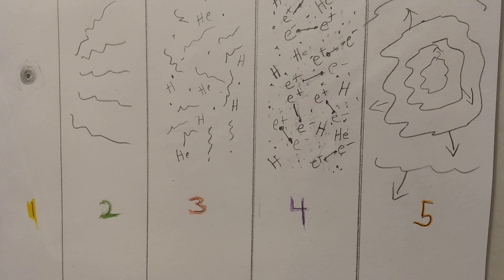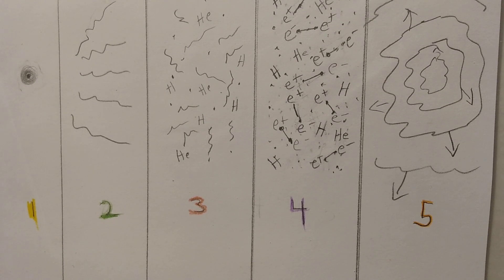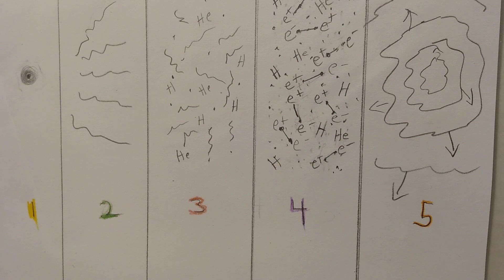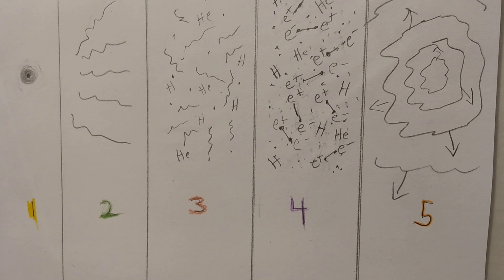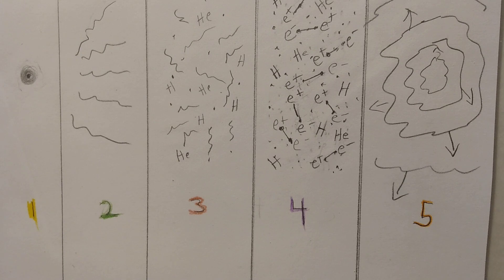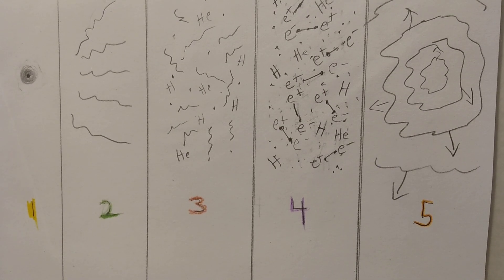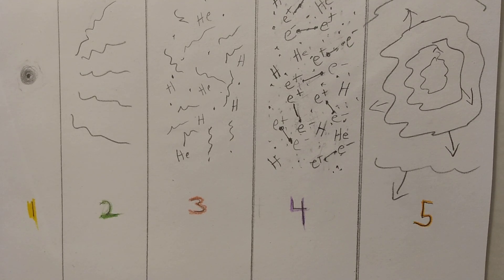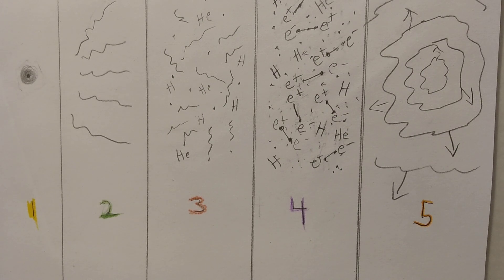My Model for First Events of the Universe.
My Model For The First Events in the Beginning of the Universe.

1. Singularity before the Big Bang was eternal photons.
2. Big Bang was a release of photon energy.
3. Photons through pair conversion, created space time; and both the fundamental particles and first atoms of hydrogen and helium.
4. The universe temperature continued to drop until the annihilation phase when all free electrons (e-) and positrons (e+) not in atoms, began to annihilate and turn into pure energy.
5. This massive universe wide conversion of mass to energy caused the inflation phase.

This model suggests my answers to these physics questions.

Q. What was the singularity that started the Big Bang?
A. Eternal photons outside of space and time.

Q. Where did the anti matter go?
A. It went into the protons and neutrons.  Protons have 2 positrons and one electron.  Neutrons have 2 positrons and 2 electrons.

Q. Why did inflation happen?
A. When the temperature fell low enough, free electrons and positrons annihilated in a universal wide explosion of energy that created the inflation period.